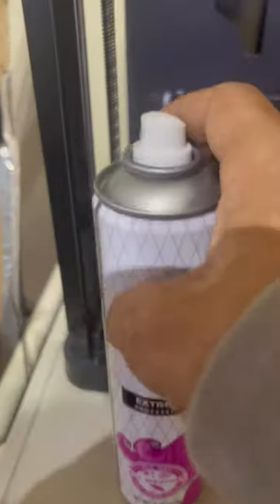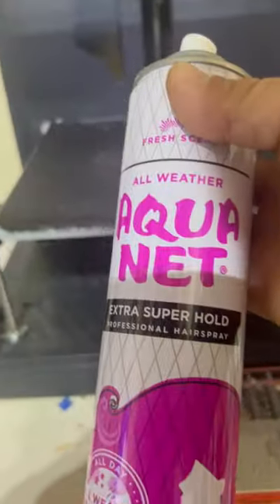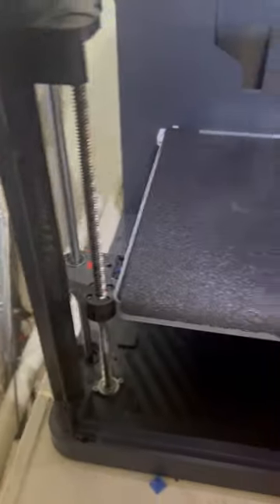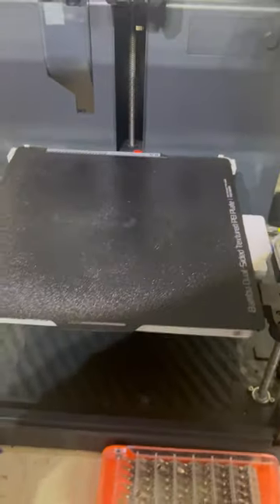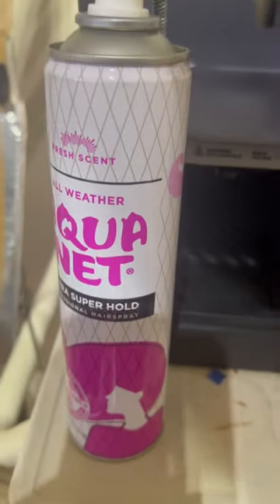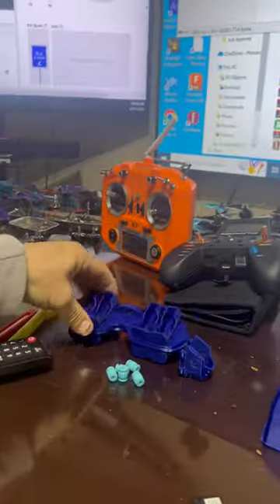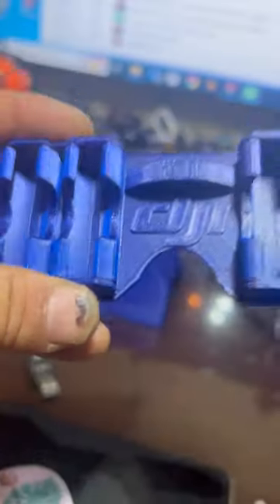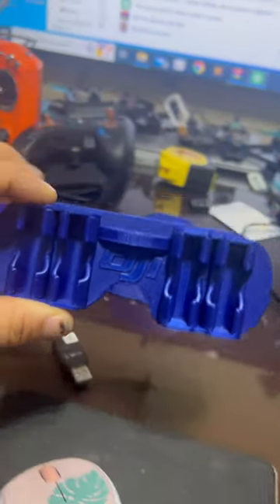Use Aqua Net hairspray when 3D printing to make yr filament stick to the hot bed / hot plate!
This is a video about the use aqua net hairspray on the heat bed to prep the heat pad so that the filament will stick to the heat bed. This hairspray is very sticky and works very well. When applied to the heat bed in filament will stick to this heat that very well and allow it to bond very well to give you a smooth and clean finish whenever you peel, the item off of the hot plate it does leave a sticky residue on the metal plate that you will have to clean off after each use please like and subscribe please leave comments If you have any questions, I’ll be glad to reply in the comment section below.